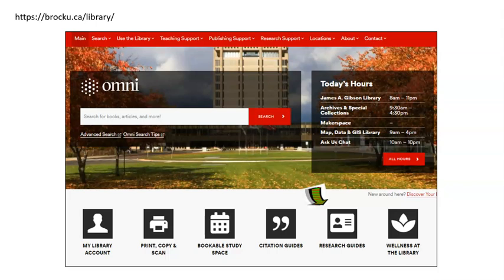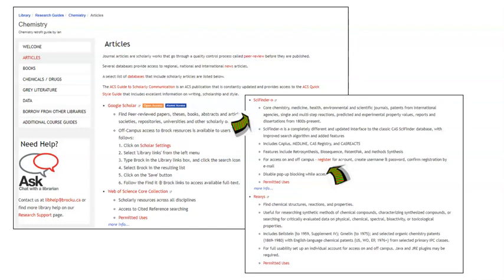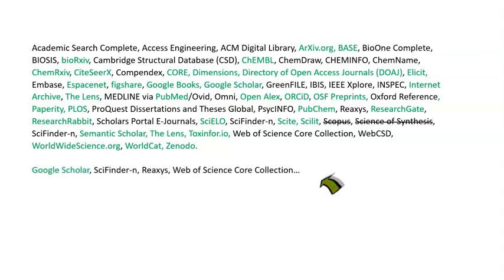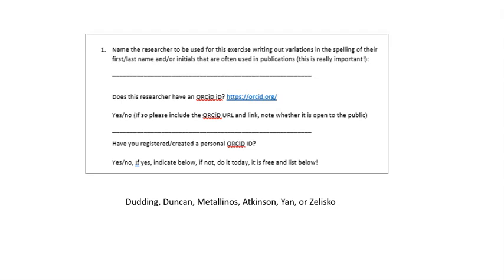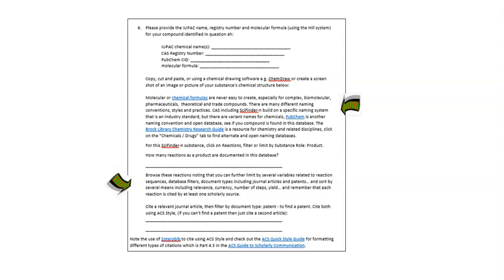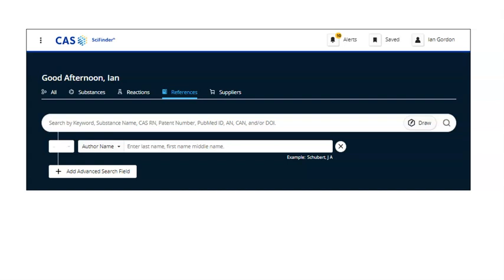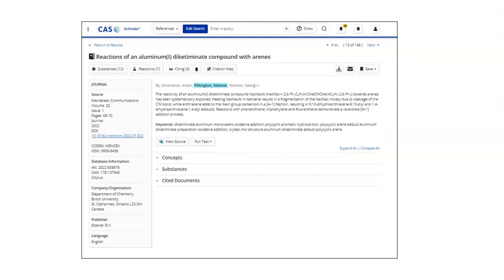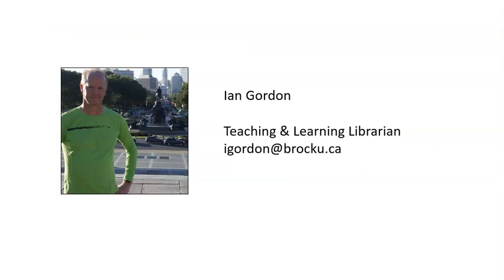CHEM 2P20 Fall 2023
Brock University Library's Ian Gordon introductory video for a Fall 2023 CHEM 2P20 SciFinder-n exercise.